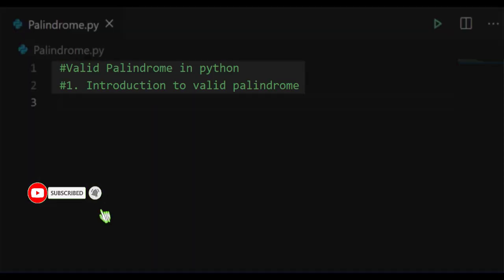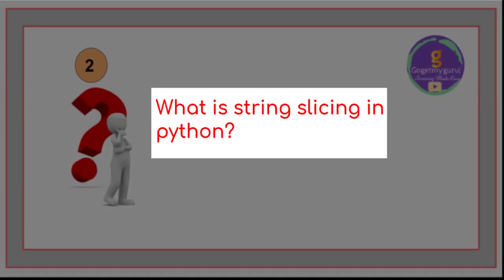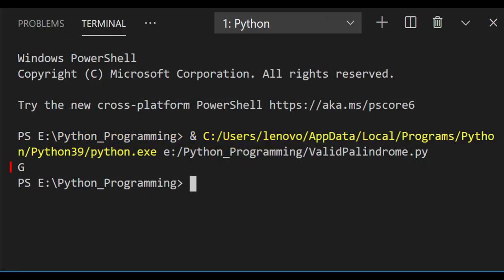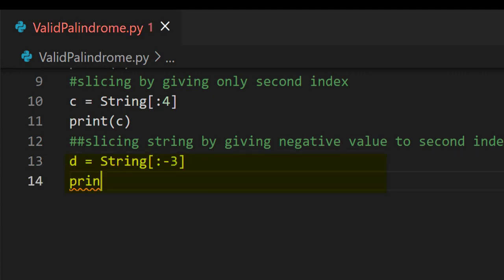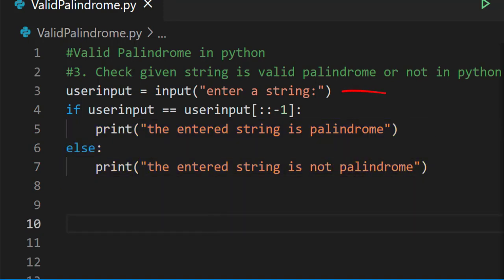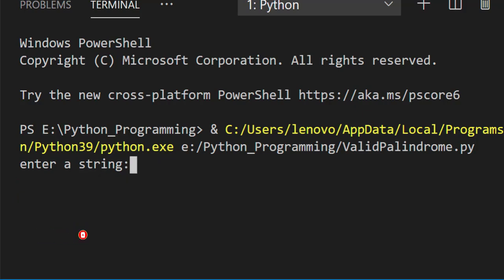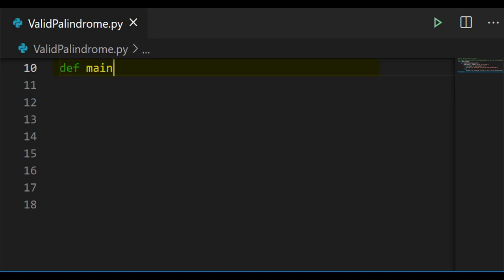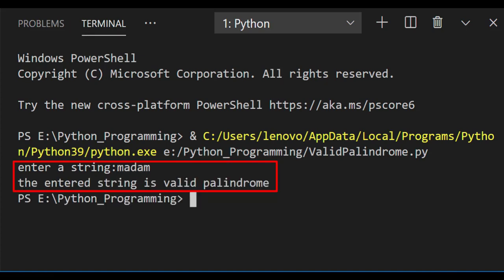Valid Palindrome in Python | Coding interview Questions | # 15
This python video covers the Valid Palindrome in Python, python OOP coding interview Questions. In this Gogetmyguru YouTube video i.e #15 ,you will learn, what is valid palindrome in python and string slicing for valid palindrome in python? and how to write logic for the string slicing for valid palindrome in python with example? and how write program to check given string is valid palindrome or not in python with example and how write program to check given string is valid palindrome or not by using object-oriented concept in python with example.

⏱️TIMESTAMPS⏱️
00:00 Intro
00:02 valid palindrome in python
00:06 What is palindrome in python?
00:14 Example for valid palindrome in python
00:46 What is string slicing in python?
00:58 Example for string slicing in python
01:14 logic of string slicing for valid palindrome in python
02:46 Write program to check given string is valid palindrome or not in python
04:34 Write program to check given string is valid palindrome or not by using object -Oriented concept in python.